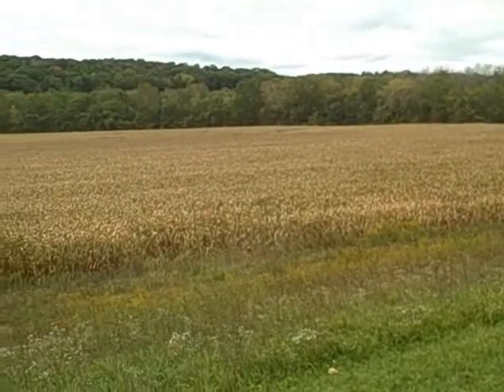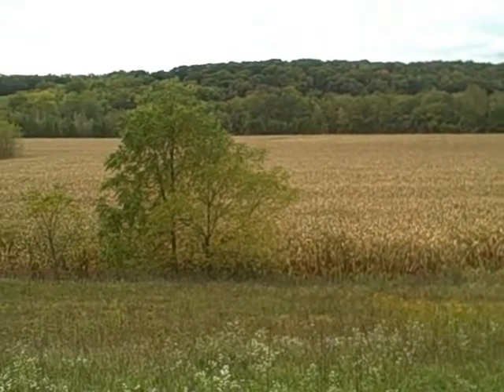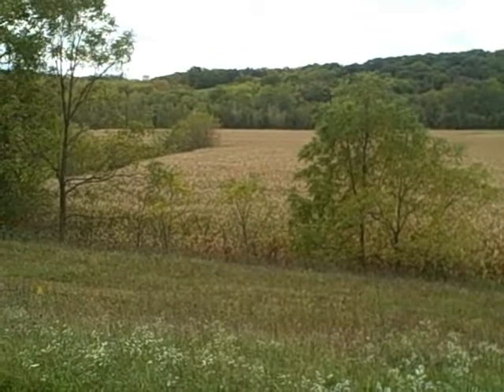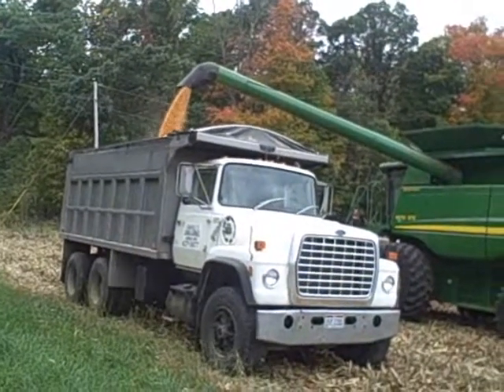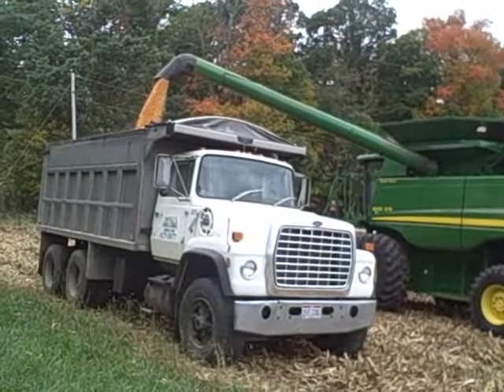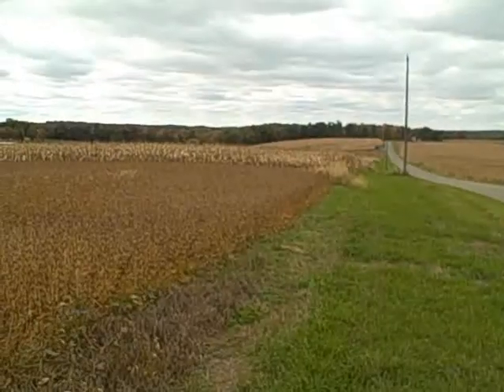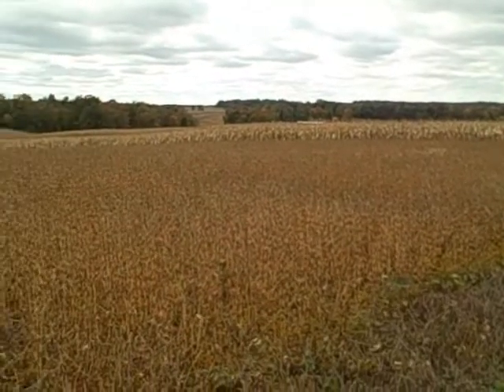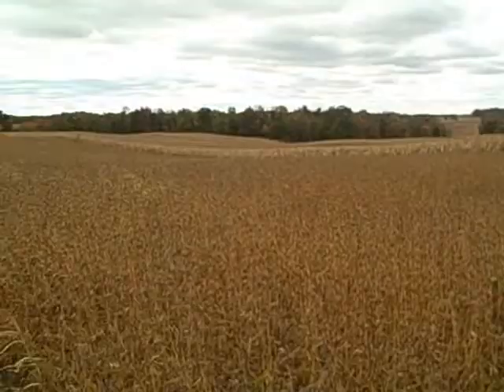From PrecisionAg.com: RTK In Ohio Part 2: The CORS RTK Network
Tim Norris of Ag Info Tech, an agronomy and technology consulting company in Gambier, Ohio, explains how the Ohio CORS Network fits nicely with his existing Tower network to bring more of his customers RTK-level GPS service.